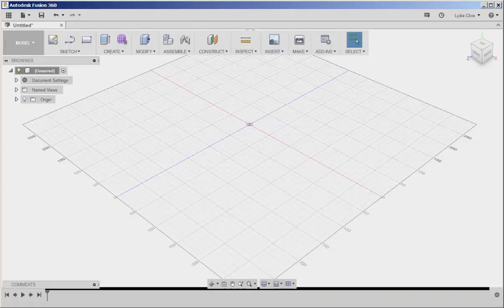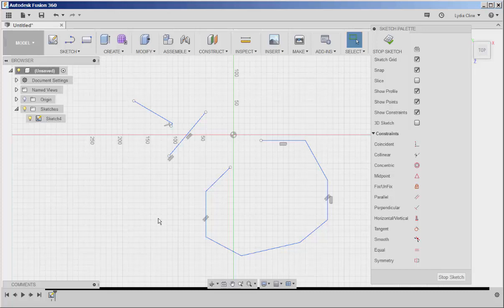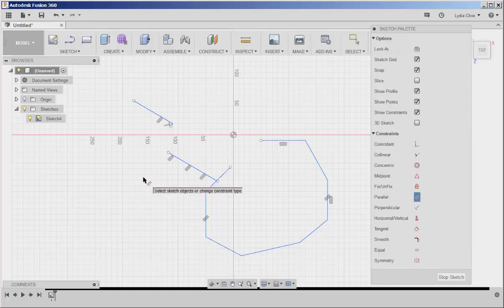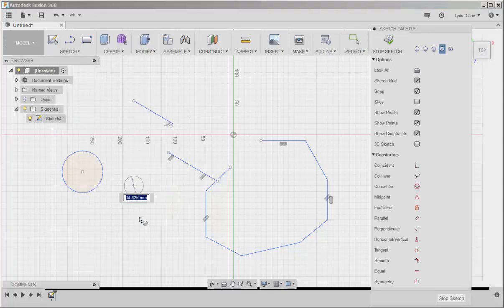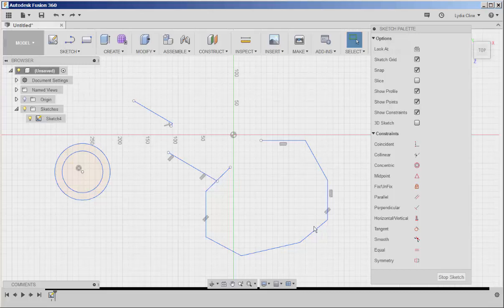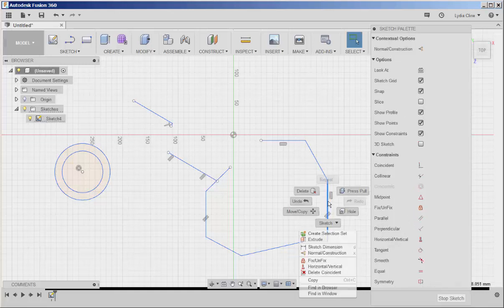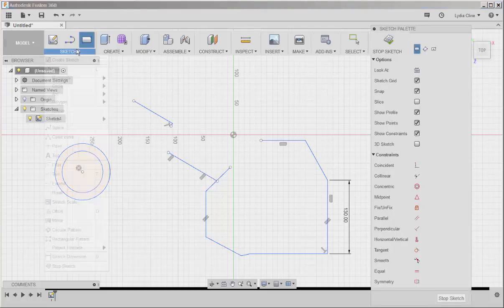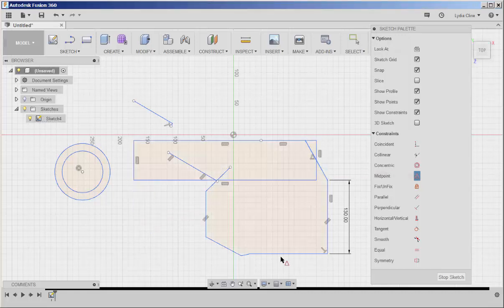Fusion 360 Geometric Constraints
What constraints are and how they work in Fusion (or any CAD drafting program, really) when sketching.